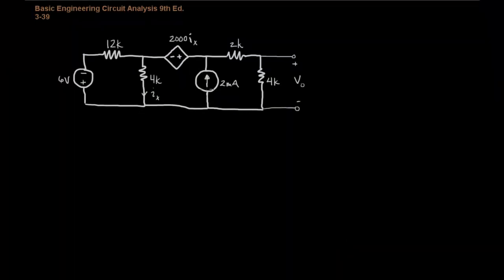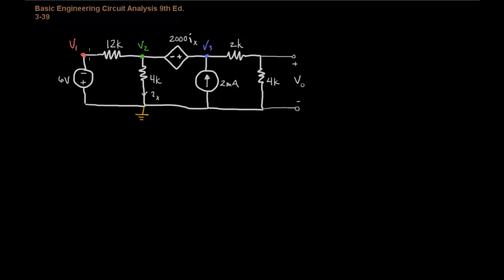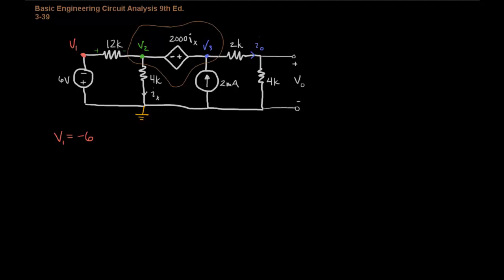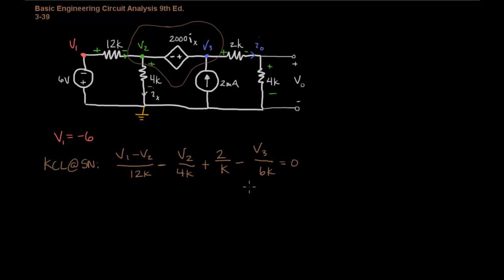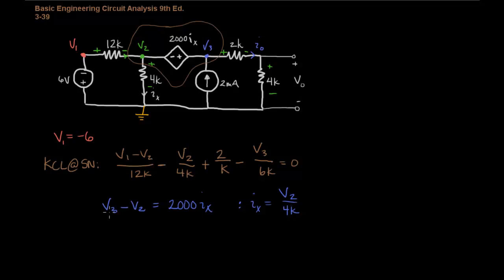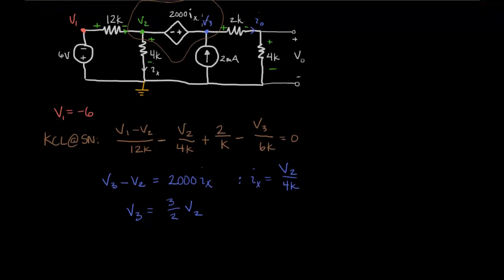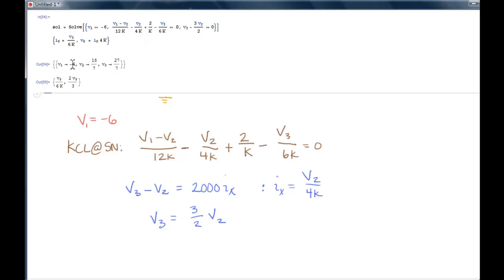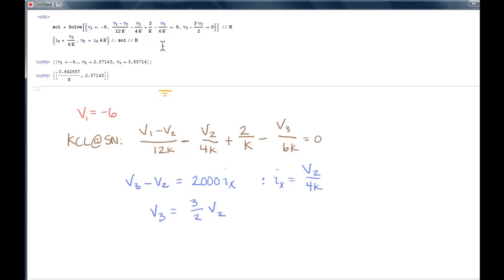Nodal Analysis problem 3.39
An example of how to use nodal analysis to solve a circuit containing a dependent voltage source